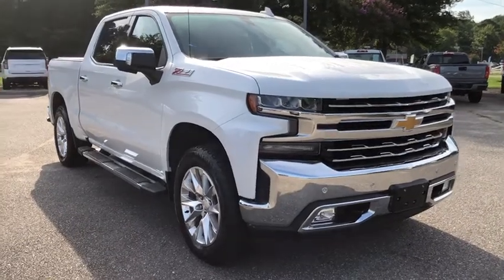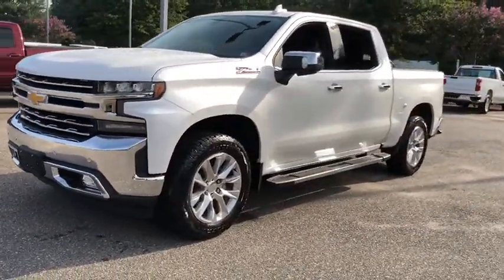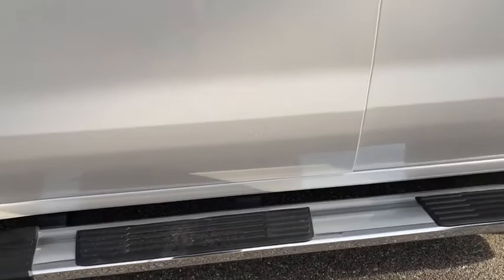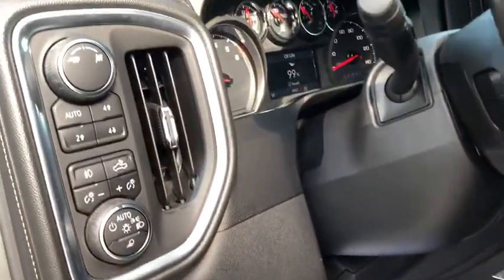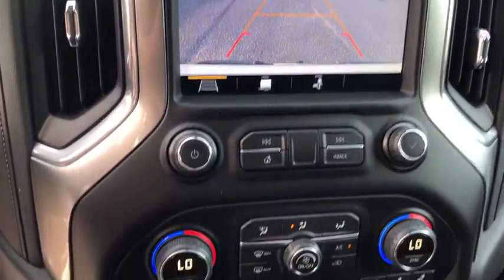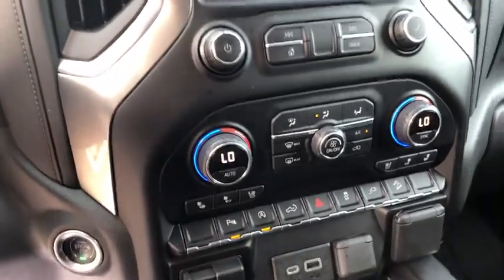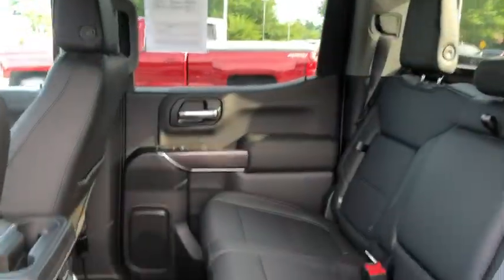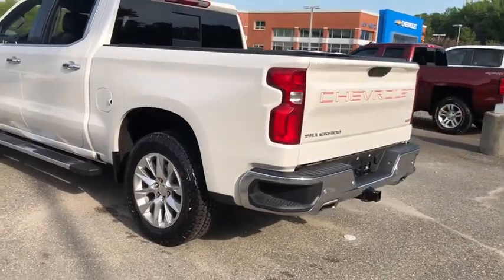2019 Chevrolet Silverado 1500 Gloucester, Mathews, Kilmarnock, York County, Williamsburg VA P4593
Iridescent Pearl Tricoat Used 2019 Chevrolet Silverado 1500 available in Gloucester, Virginia at Ken Houtz Chevrolet Buick. Servicing the Mathews, Kilmarnock, York County, Williamsburg, VA area.
2019 Chevrolet Silverado 1500 LTZ - Stock#: P4593 - VIN#: 3GCUYGED8KG125907

6404 George Washington Memorial Highway

FUEL EFFICIENT 20 MPG Hwy/16 MPG City! ONLY 6,959 Miles! Heated Leather Seats, 4x4, Chrome Wheels, Rear Air, Satellite Radio, Back-Up Camera, Trailer Hitch, TRANSMISSION, 8-SPEED AUTOMATIC, ELEC... ENGINE, 5.3L ECOTEC3 V8 brbrOPTION PACKAGESbrZ71 OFF-ROAD AND PROTECTION PACKAGE includes (Z71) Z71 Off-Road suspension, (JHD) Hill Descent Control, (NZZ) skid plates, (K47) high-capacity air filter and Z71 hard badge Includes (RD2) 20 Polished finish wheels, (QAE) 275/60R20 all-terrain, blackwall tires, (CGN) Chevytec spray-on bedliner and (AAK) All-weather Z71 floor liners, LPO. LTZ CONVENIENCE PACKAGE includes (A50) bucket seats with (D07) center console, (KQV) heated and ventilated front seats, (A48) rear sliding power window, (UG1) Universal Home Remote, (MCZ) 2 USB ports with auxiliary input and (QT6) power up/down tailgate; Crew Cab models include (KA6) rear heated seats, SAFETY PACKAGE includes (UD5) Front and Rear Park Assist, (UKC) Lane Change Alert with Side Blind Zone Alert and (UFG) Rear Cross Traffic Alert (Includes Perimeter Lighting. AUDIO SYSTEM, CHEVROLET INFOTAINMENT 3 PLUS SYSTEM 8 diagonal HD color touchscreen, AM/FM stereo, Bluetooth audio streaming for 2 active devices, Apple CarPlay and Android Auto capable, voice recognition, in-vehicle apps, cloud connected personalization for select infotainment and vehicle settings. Dealer upgradeable to embedded navigation. Subscription required for enhanced and connected services after trial period. (STD), ENGINE, 5.3L ECOTEC3 V8 (355 hp [265 kW] @ 5600 rpm brbrWHO WE AREbrOur unmatched service and diverse Buick, Chevrolet inventory have set us apart as the preferred dealer in Gloucester. Visit us today to discover why we have the best reputation in the Gloucester area. brbrHorsepower calculations based on trim engine configuration. Fuel economy calculations based on original manufacturer data for trim engine configuration. Please confirm the accuracy of the included equipment by calling us prior to purchase. br
Preferred Equipment Group 1LZ,3.23 Rear Axle Ratio,Heavy-Duty Rear Locking Differential,Wheels: 18 x 8.5 Bright Silver Painted Aluminum,Wheels: 20 x 9 Polished Finish,40/20/40 Front Split-Bench Seat,Front Bucket Seats,Perforated Leather Appointed Seat Trim,10-Way Power Driver Seat w/Lumbar,LTZ Convenience Package,LTZ Plus Package,Safety Package,Radio: Chevrolet Infotainment 3 Plus System,Electronic Cruise Control,Electric Rear-Window Defogger,Color-Keyed Carpeting Floor Covering,All-Weather Floor Liner (LPO) (AAK),OnStar & Chevrolet Connected Services Capable,120-Volt Instrument Panel Power Outlet,Z71 Off-Road & Protection Package,Chevytec Spray-On Black Bedliner,Deep-Tinted Glass,Front License Plate Kit,LED Cargo Area Lighting,EZ Lift Power Lock & Release Tailgate,Heavy Duty Suspension,Off-Road Suspension,Z71 Off-Road Package,Trailering Package,Integrated Trailer Brake Controller,Skid Plates,High Capacity Air Filter,Driver Memory,Power Sliding Rear Window w/Rear Defogger,10-Way Power Passenger Seat Adjuster w/Lumbar,Chevrolet Connected Access,Power Front Passenger Windows w/Express Up/Down,Power Rear Windows w/Express Down,Keyless Open & Start,Power Door Locks,Power Front Windows w/Driver Express Up/Down,Rear Wheelhouse Liners,Front Rubberized Vinyl Floor Mats,Rear Rubberized-Vinyl Floor Mats,Bluetooth For Phone,Remote Vehicle Starter System,Hitch Guidance,Floor Mounted Console,Auto-Dimming Inside Rear-View Mirror,Outside Heated Power-Adjustable Mirrors,Chrome Mirror Caps,Chrome Grille,Hill Descent Control,Heated Driver & Front Passenger Seats,2nd Row Heated Outboard Seats,120-Volt Bed Mounted Power Outlet,Heated Steering Wheel,Auxiliary External Transmission Oil Cooler,12-Volt Rear Auxiliary Power Outlet,Ventilated Driver & Front Passenger Seats,170 Amp Alternator,2 USB Ports (First Row),Electrical Lock Control Steering Column,Dual Exhaust w/Polished Outlets,Manual Tilt/Telescoping Steering Column,Single-Speed Transfer Case,Leather Wrapped Steering Wheel,2-Speed Transfer Case,Trailer Tire Pressure Monitor System,Hitch Guidance w/Hitch View,Power Tailgate,Up-Level Rear Seat w/Storage Package,Front LED Fog Lamps,Perimeter Lighting,Advanced Trailering System,SiriusXM Radio,HD Radio,Ultrasonic Front & Rear Park Assist,4.2 Diagonal Color Display Driver Info Center,Rear Cross Traffic Alert,Universal Home Remote,Steering Wheel Audio